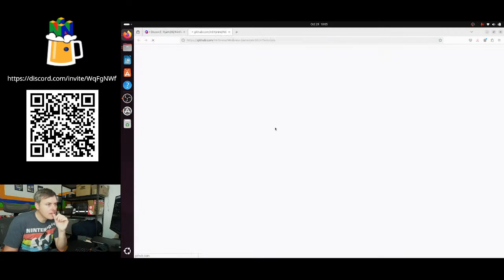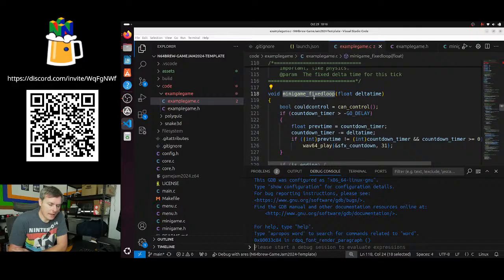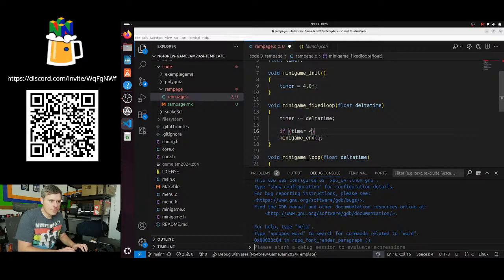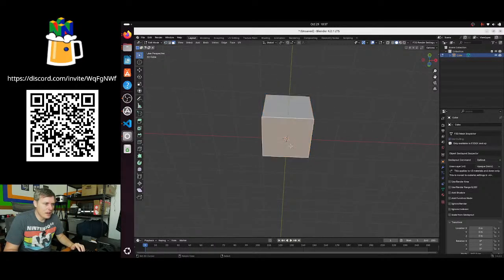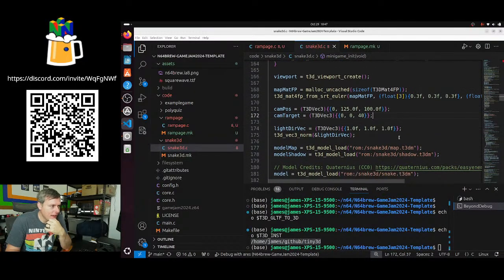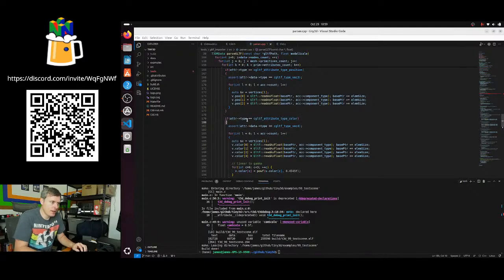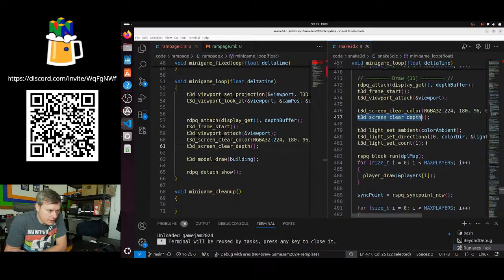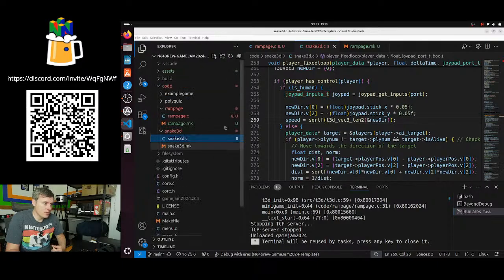The beginner's guide to making a game for the N64 using libdragon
I go over how to get started making n64 games using libdragon so you can join this years game jam.

TLDW
Start with this template

Install libdragon be sure to use the preview branch

Then copy one of the example's from the template as a starting point